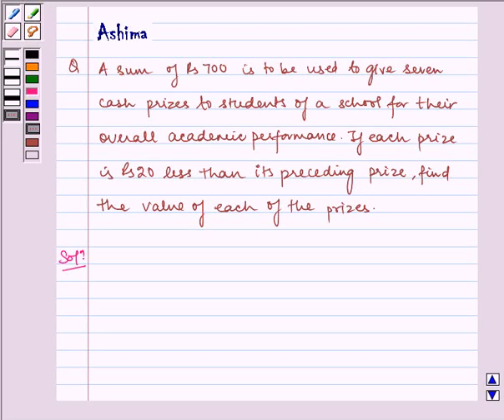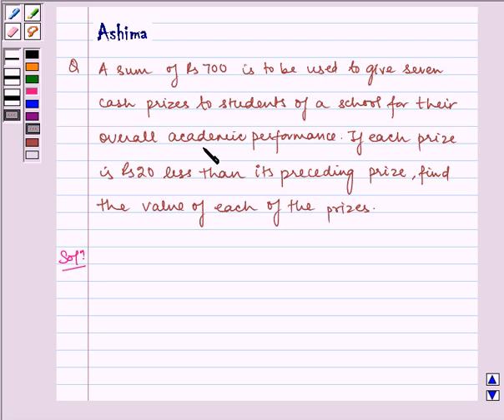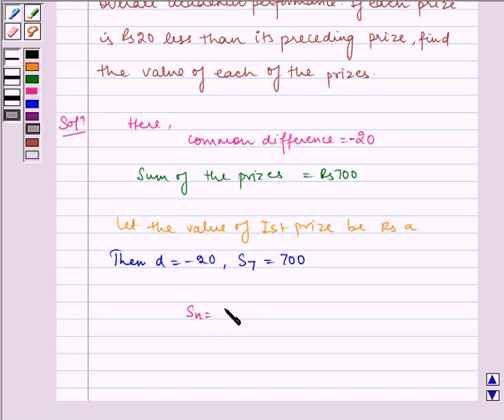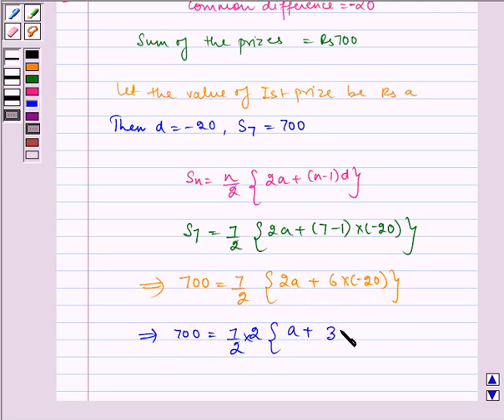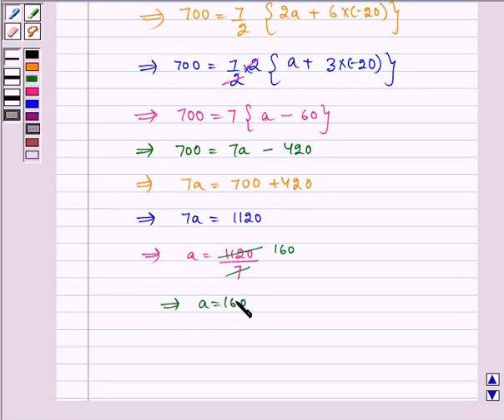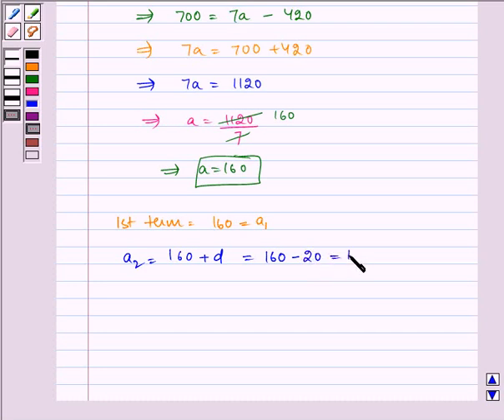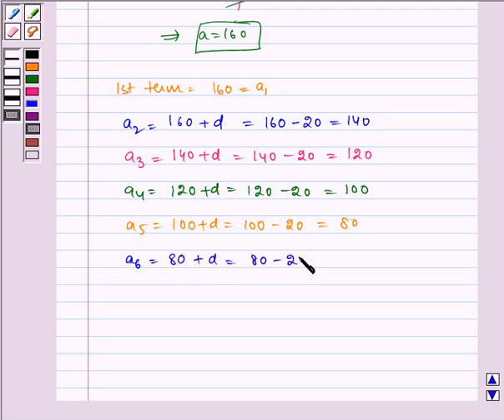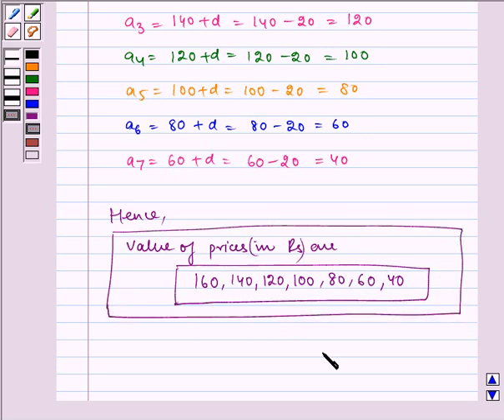Maths X NCERT 2007 5 5 3 16